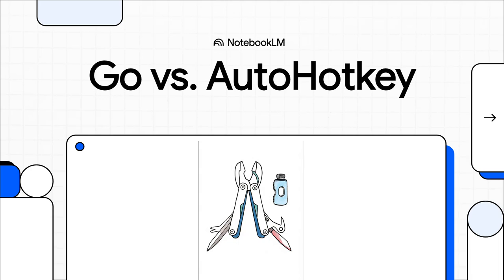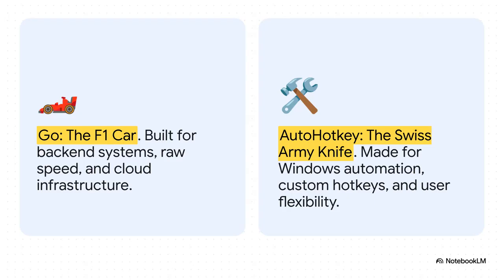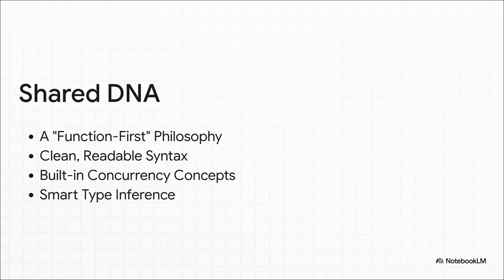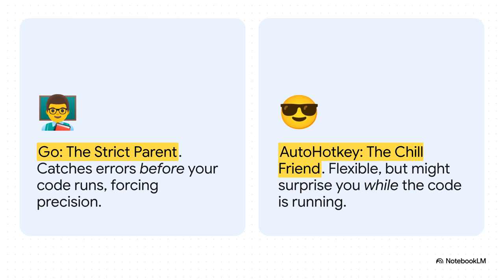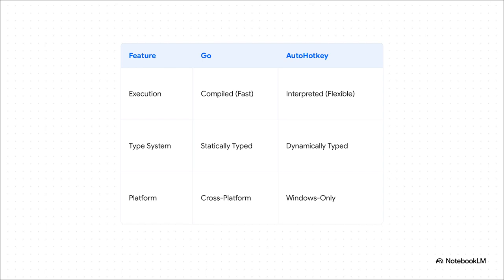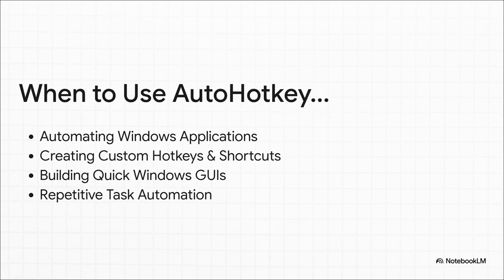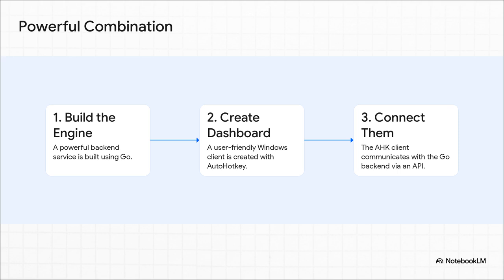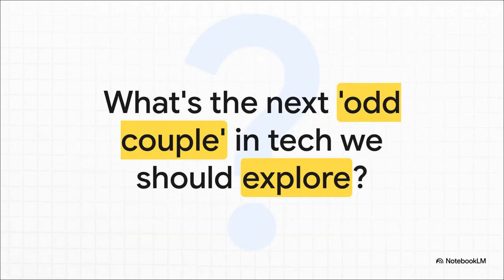Go vs Ahk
Summary

This video explores the comparison between Go (Google's programming language) and AutoHotkey (Windows automation tool), using the metaphor of an F1 race car versus a Swiss army knife. The presenter argues that while these tools serve completely different purposes and domains, they share surprising philosophical similarities and can work together as a powerful combination for developers.

Key Points

[00:00:00] - Tool Introduction and Core Philosophy
 • Go is presented as Google's "absolute powerhouse language" designed for raw speed and performance, like an F1 race car built for heavy-duty backend systems and cloud infrastructure
 • AutoHotkey is characterized as the "secret weapon for Windows power users," functioning like a Swiss army knife for personal automation and workflow customization
 • Both tools serve different masters by design - Go focuses on professional-grade infrastructure while AutoHotkey excels at user-level Windows flexibility

[00:01:14] - Shared Programming Philosophy
 • Despite their differences, both languages share a "function-first philosophy" where functions are the primary building blocks
 • Both prioritize clean, readable code and eliminate unnecessary complexity
 • Each has built-in capabilities for handling concurrent operations and smart data type inference
 • This shared foundation makes transitioning between the languages feel familiar to developers

[00:02:25] - Technical Differences and Trade-offs
 • Go uses static typing (strict parent approach) that checks for errors before code execution, ensuring precision and reliability
 • AutoHotkey employs dynamic typing (chill friend approach) offering flexibility but potentially causing runtime surprises
 • Go compiles to lightning-fast native applications for cross-platform deployment, while AutoHotkey runs as interpreted scripts with Windows-specific optimization
 • These differences directly translate to their real-world applications and use cases

[00:03:39] - Practical Applications and Use Cases
 • Go excels in building professional infrastructure: web servers, high-speed APIs, and systems handling thousands of concurrent operations
 • AutoHotkey dominates personal productivity: spreadsheet automation, custom shortcuts, desktop management, and simple GUI creation
 • The choice between tools depends entirely on context - whether you need enterprise-grade performance or personal workflow enhancement

[00:04:46] - Collaborative Potential and Mastery Benefits
 • The most powerful approach combines both tools: using Go for high-performance backend engines and AutoHotkey for user-friendly Windows dashboards
 • This collaboration provides "world-class performance on the backend with rapid, easy, flexible user automation on the front end"
 • Mastering both languages grants "superpowers in two completely different domains" - the ability to build internet infrastructure and control personal computing environments

Brief Summary

The video concludes that the question isn't which tool is better, but understanding when to use each one and how they can complement each other. By mastering both Go and AutoHotkey, developers gain a seriously powerful skill set that spans from building the backbone of the internet to bending personal computers to their will.